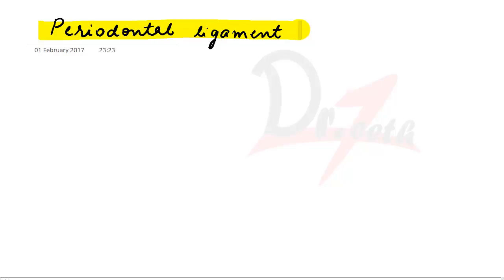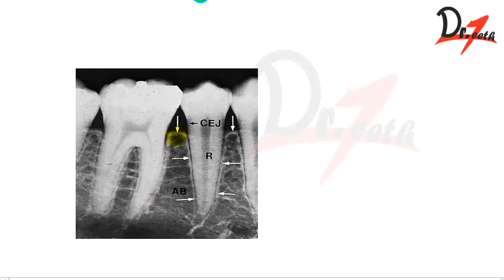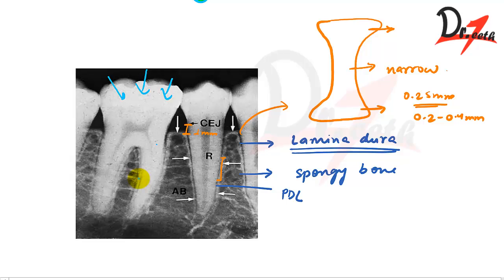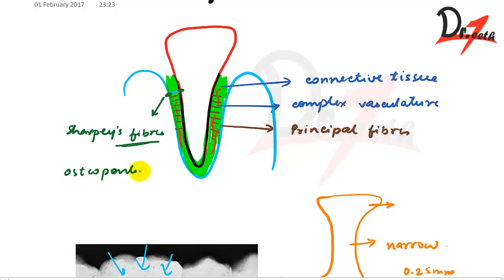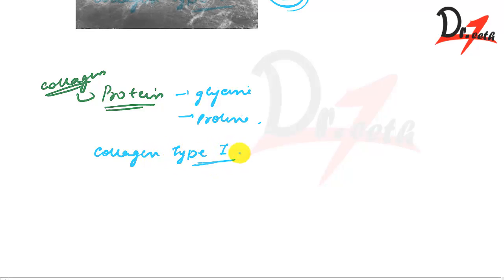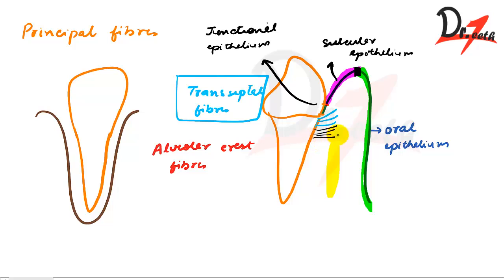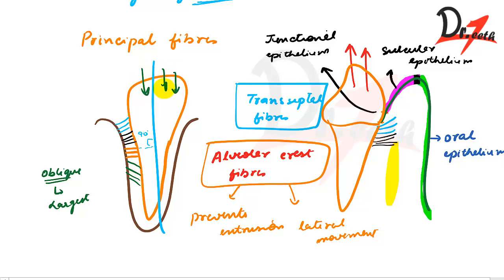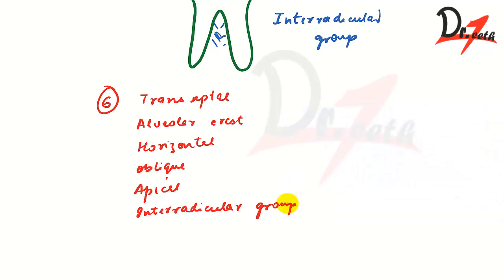Periodontal ligament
What is periodontal ligament?

Bye